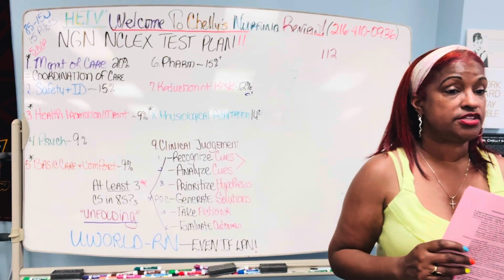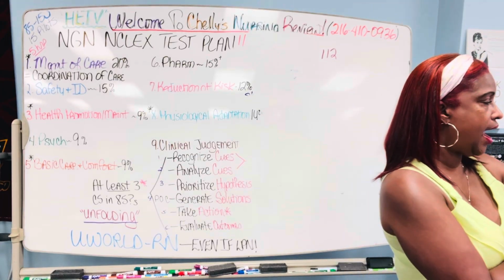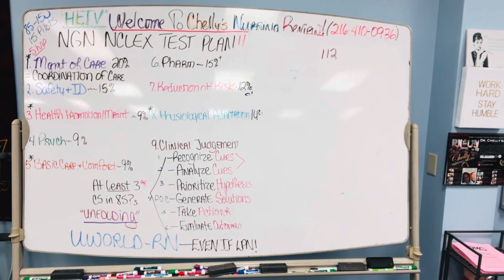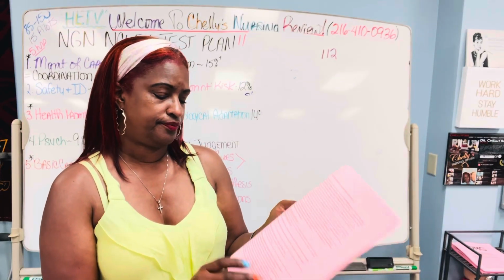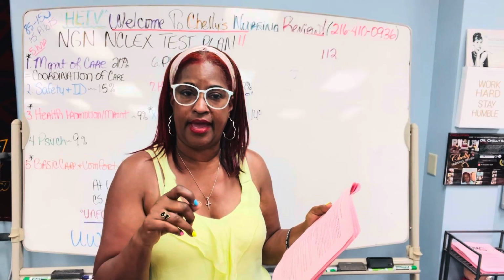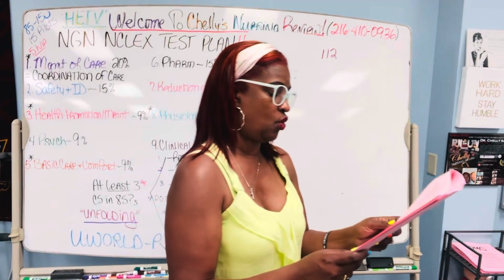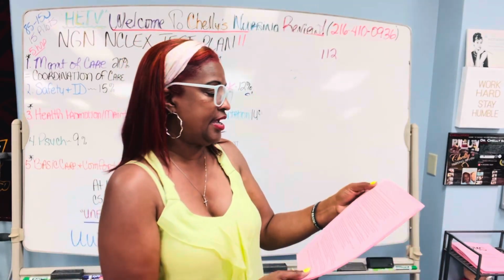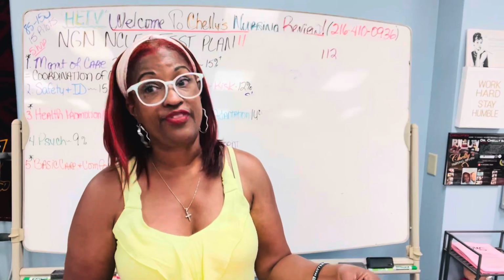REDUCTION OF RISKS, BASIC CAR & COMFORT & FUNDAMENTALS, PROCEDURES ALL IN 1 PACKET!